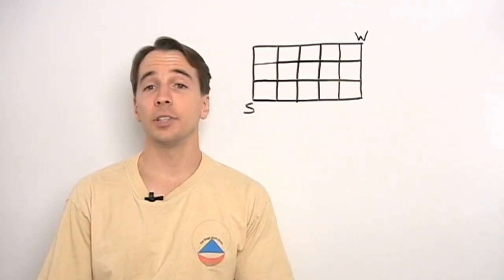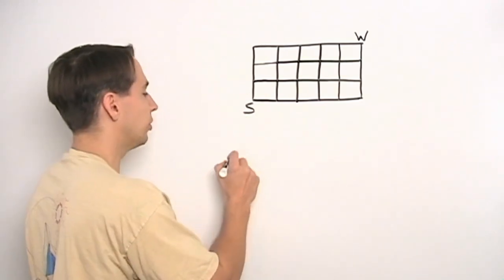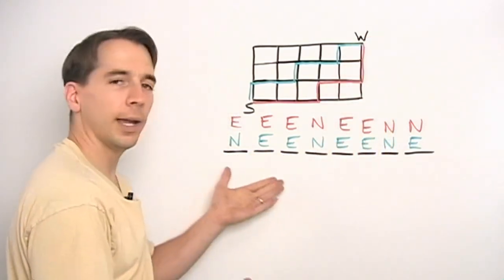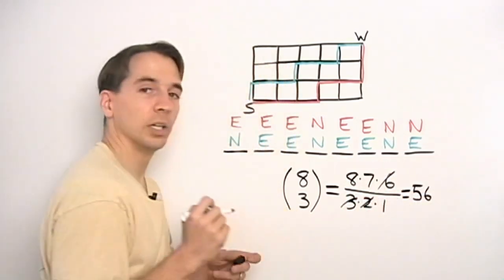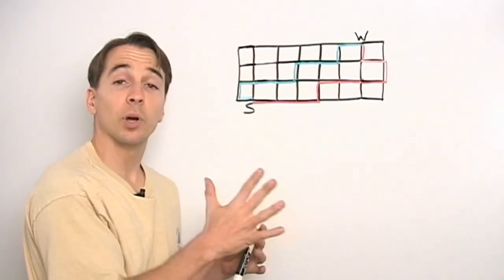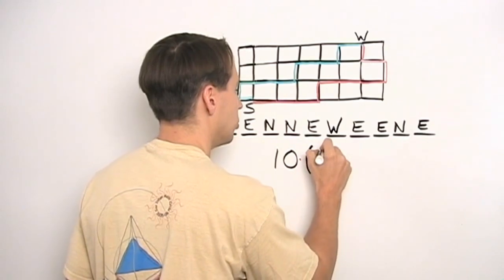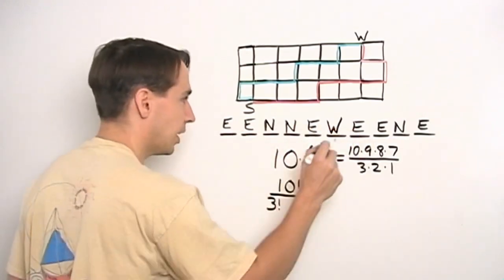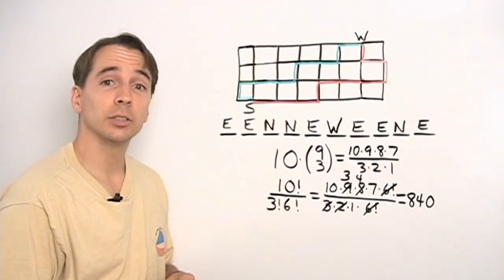Art of Problem Solving: Counting Paths on a Grid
Art of Problem Solving's Richard Rusczyk explains how to count the number of paths from one point to another on a grid.